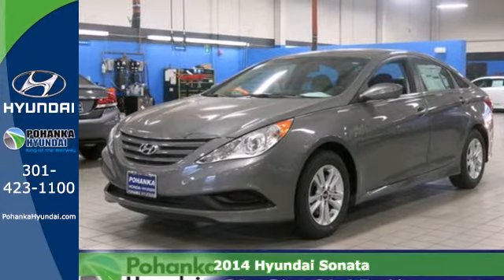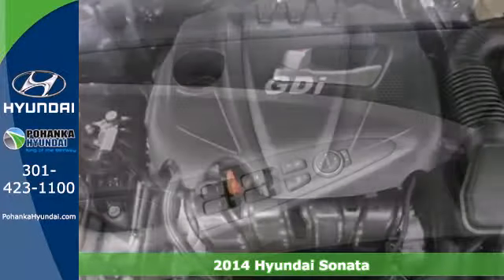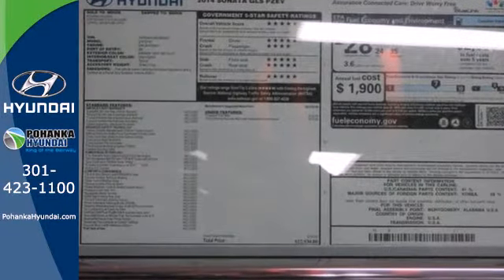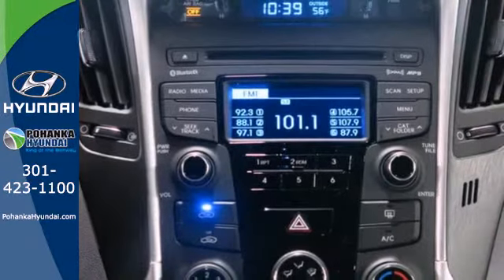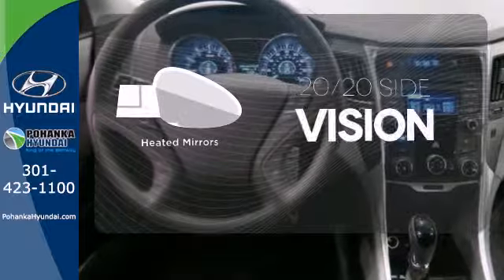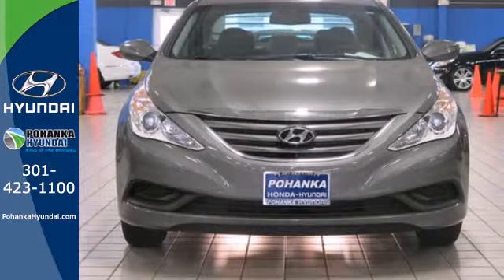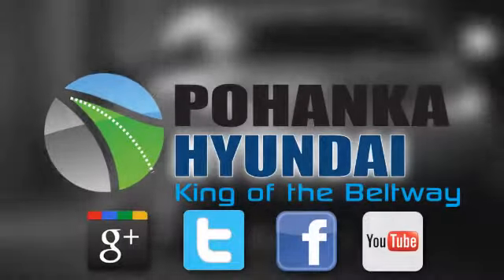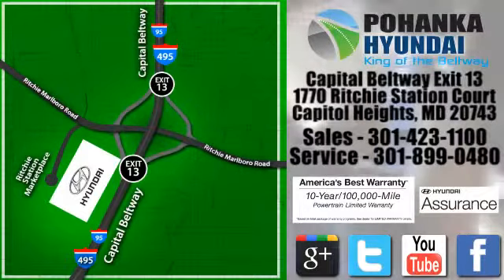2014 Hyundai Sonata Capitol Heights MD Washington-DC, MD FEH880467 - SOLD